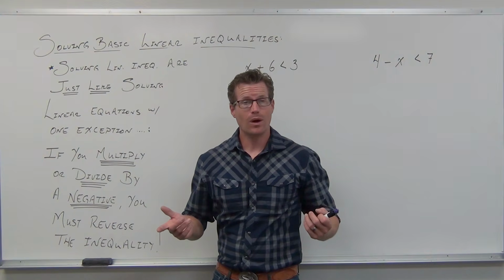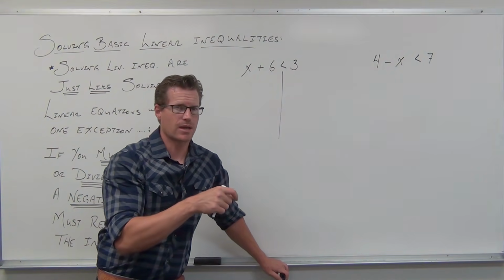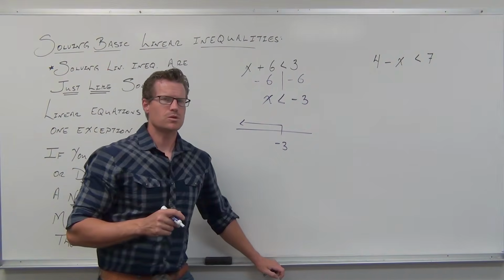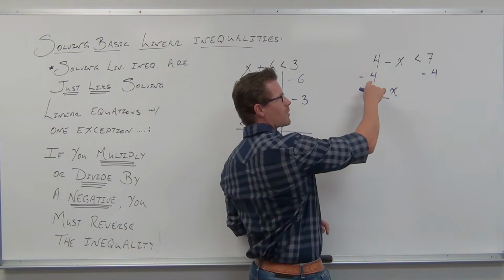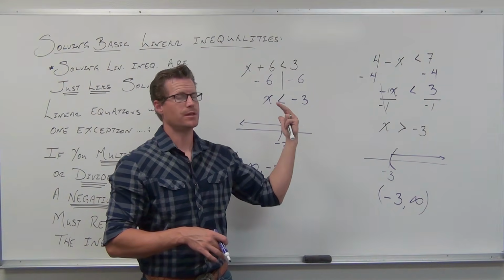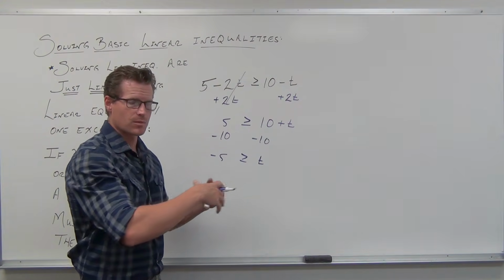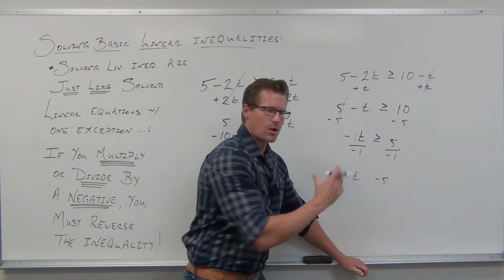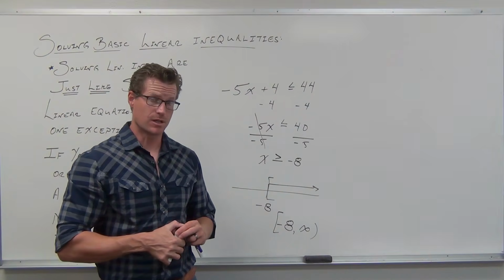Solving Basic Linear Inequalities (TTP Video 20)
How to approach solving linear inequalities and interpret the results.